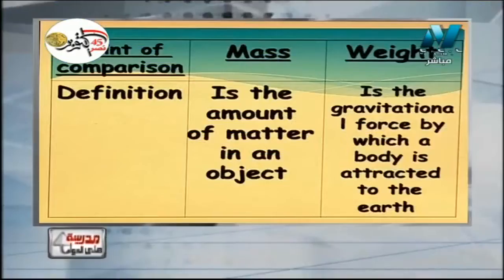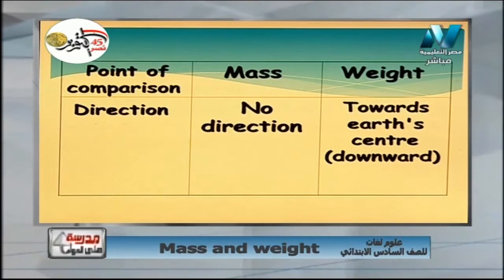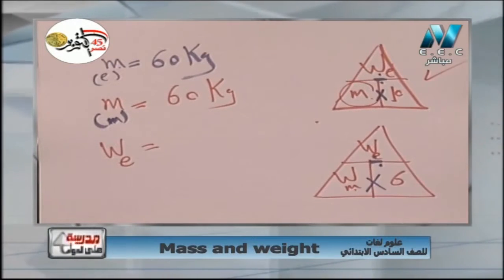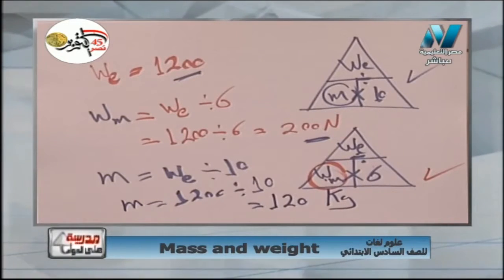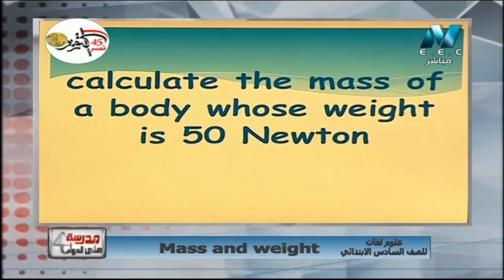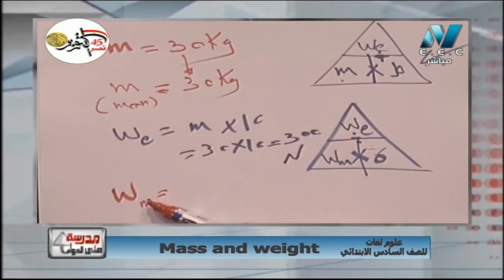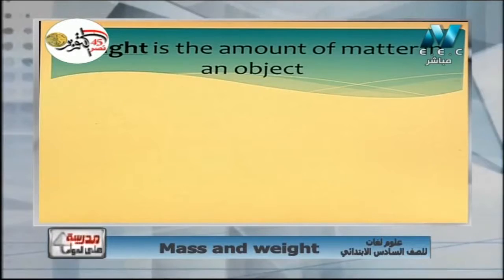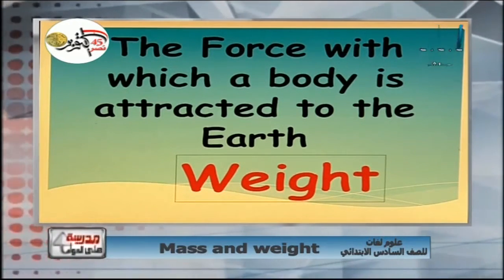علوم لغات 6 ابتدائي حلقة 3 Mass and weight أ نادر نسيم 04-10-2018